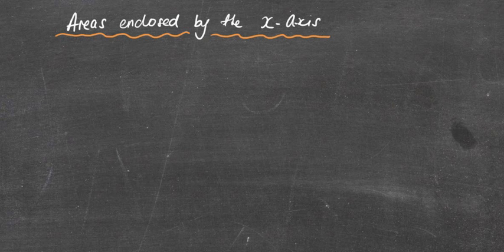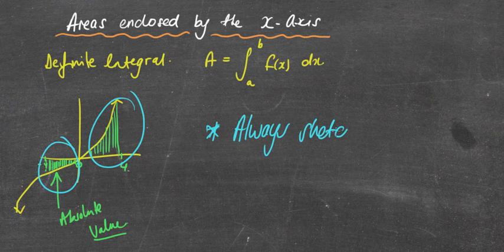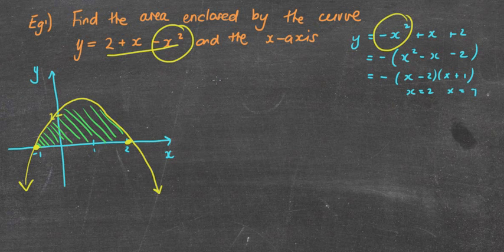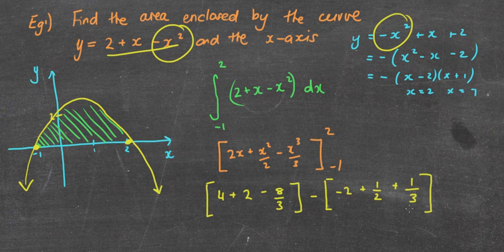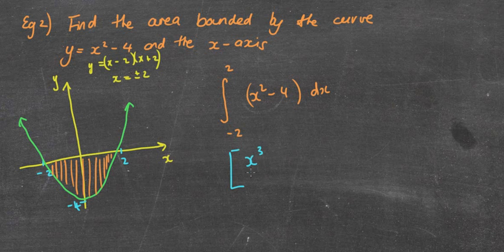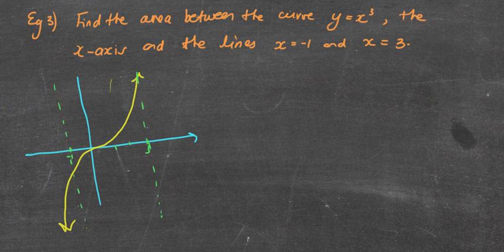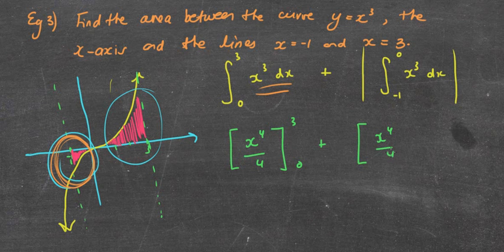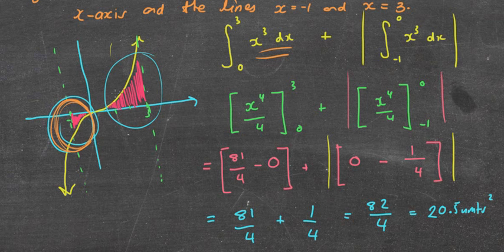Areas enclosed by the x axis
Find the area enclosed by a function and the x-axis using integration.